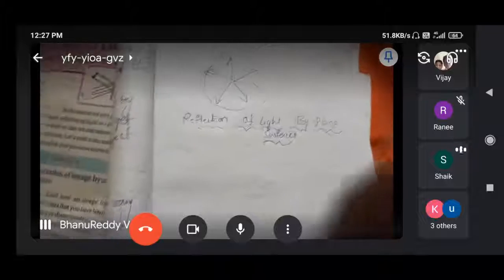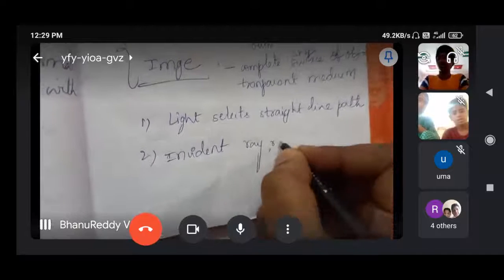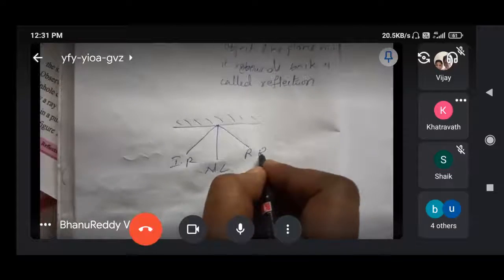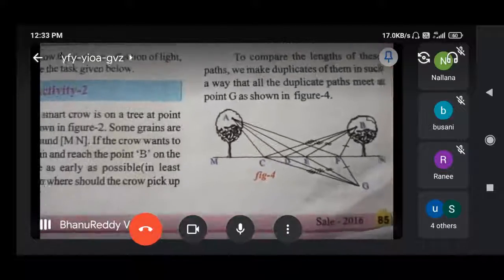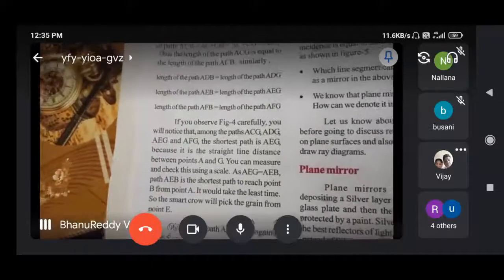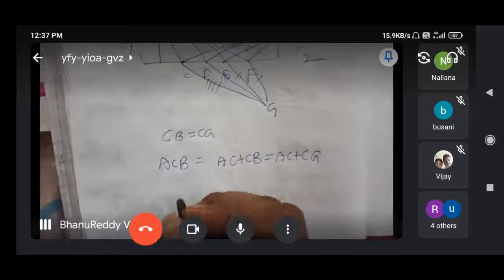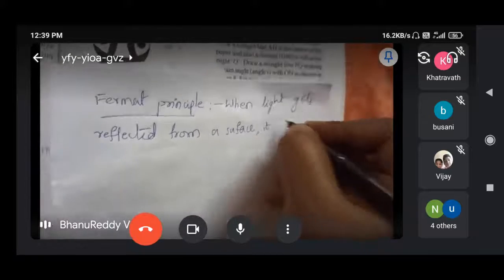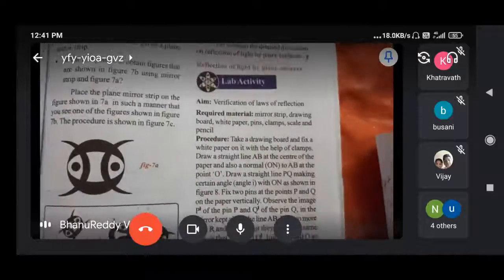Reflection of Light At Plane sutfaces1